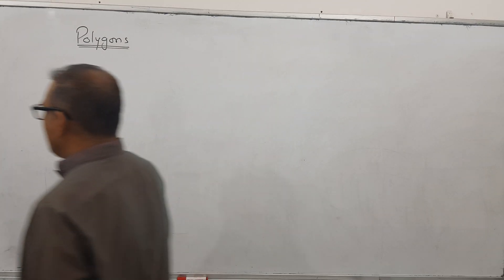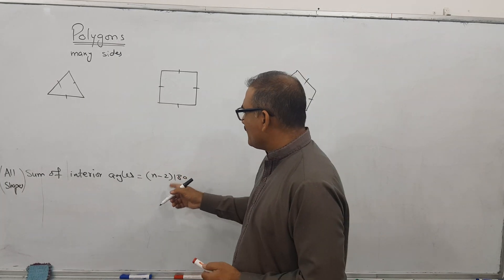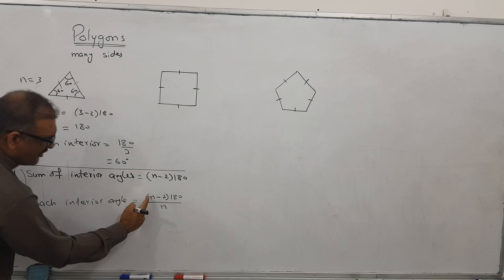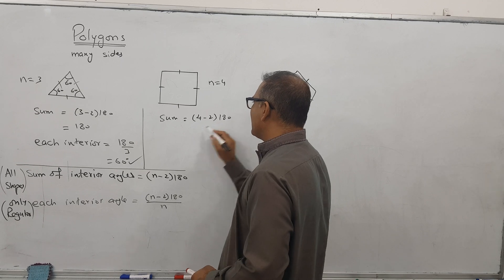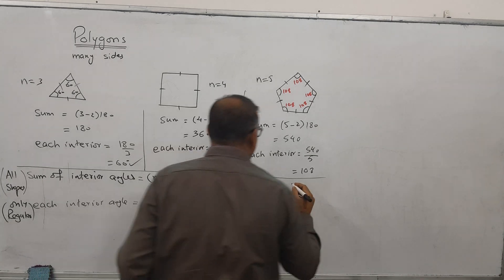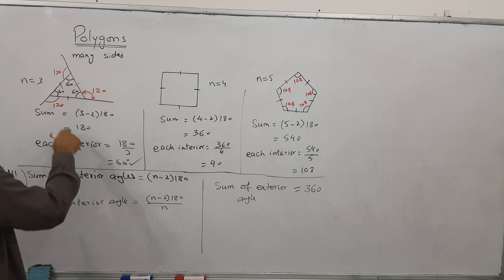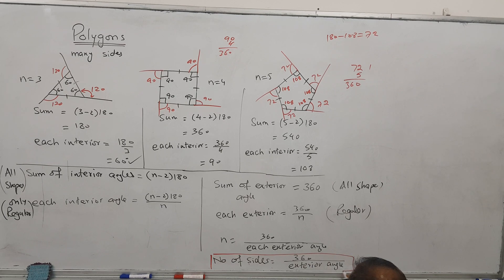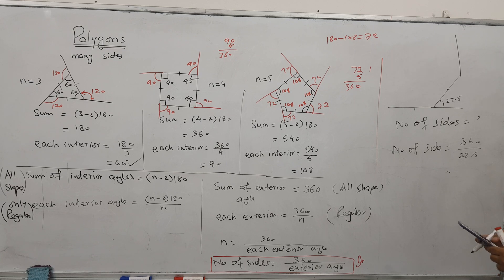Basic Concept of Topic O Level Polygons